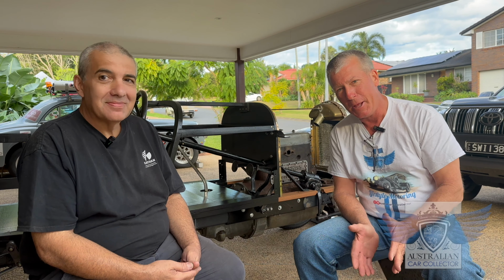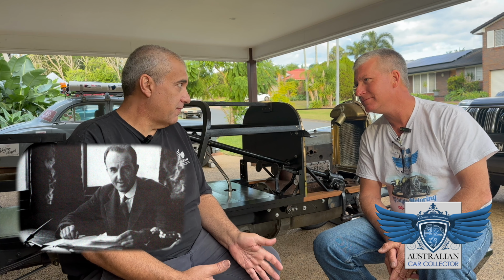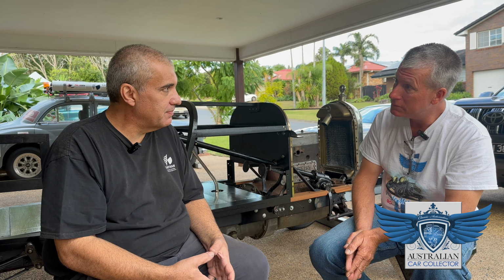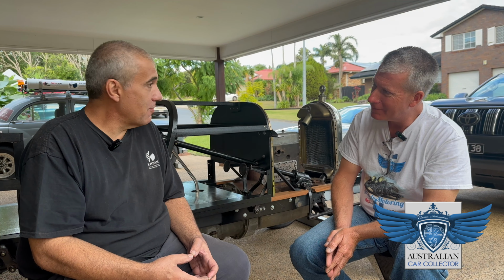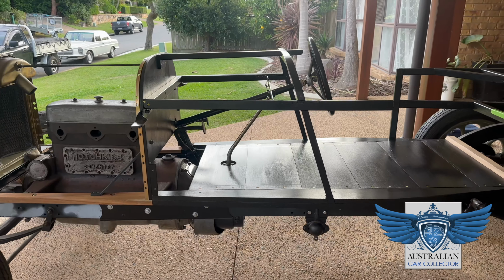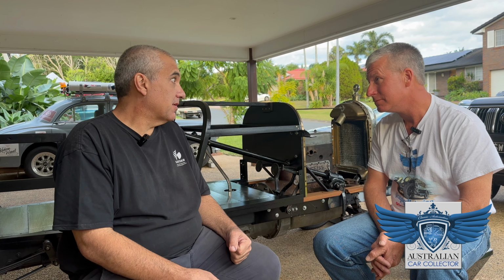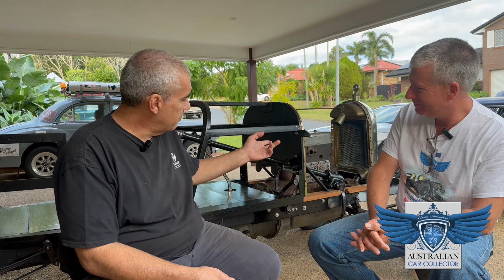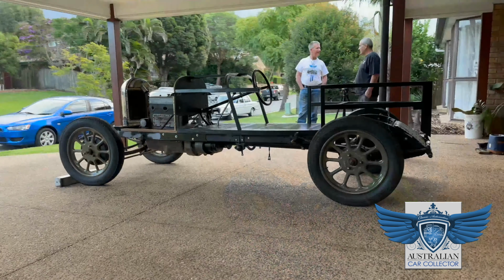Is this the 2nd Engine of Cecil Kimbers Old Number 1?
Join Ben and Mark as they introduce you to the beginnings of an amazing recreation of Cecil Kimber's MG Old Number 1, and the fascinating story of Matt potentially discovering Cecil's spare time trial Hotchkiss engine!